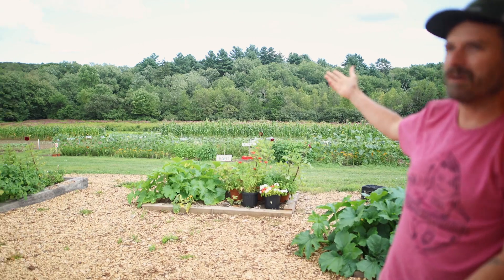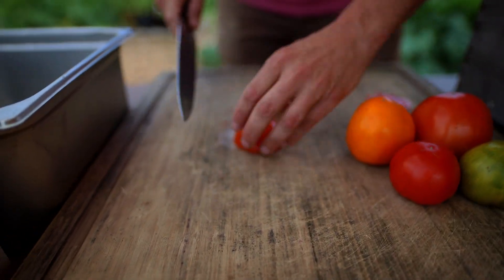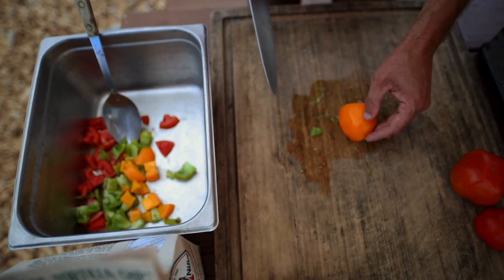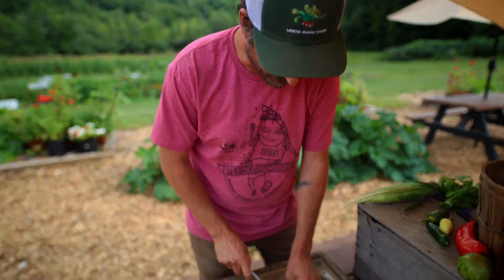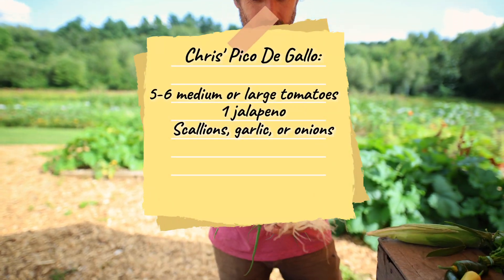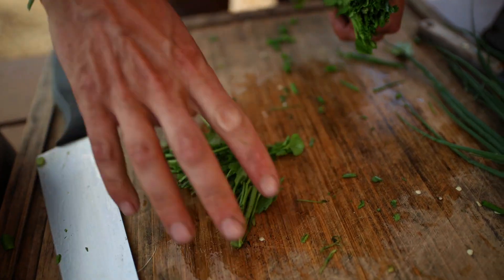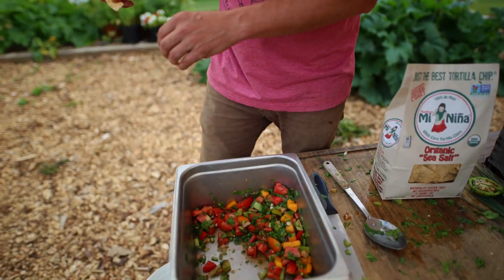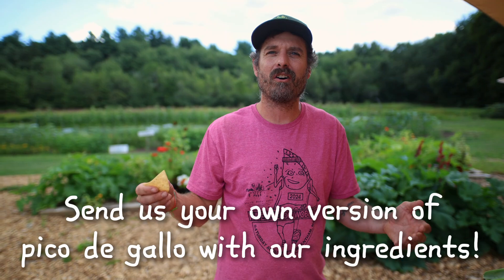How to Make Garden Fresh Pico De Gallo | Cooking With Chris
Learn how to make homemade pico de gallo with Farmer Chris!

Make sure to stop by the farm stand to buy your ingredients:
Tuesday- Saturday 10AM-5PM

Video credits: Sage Beauregard (follow on Instagram @sagebeauregaurd for more content!)